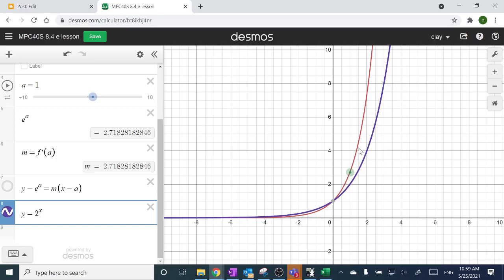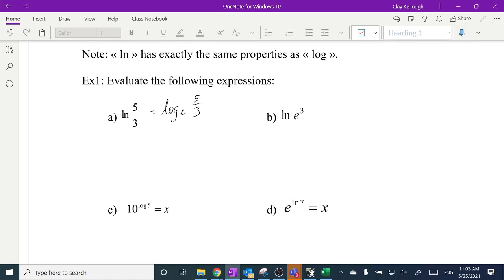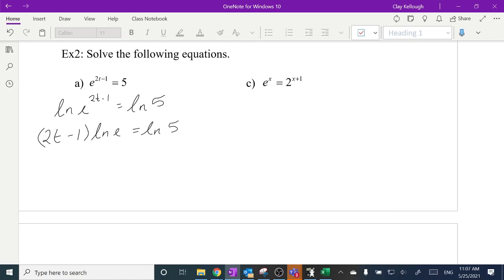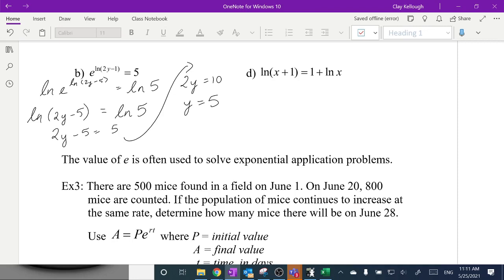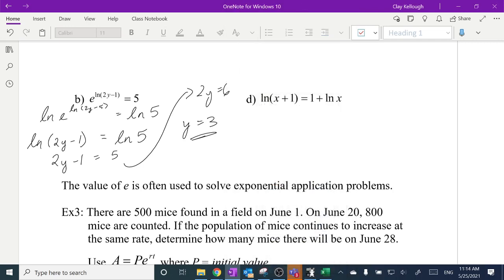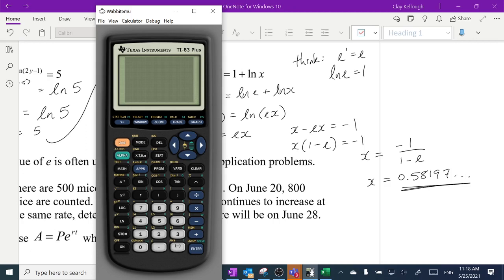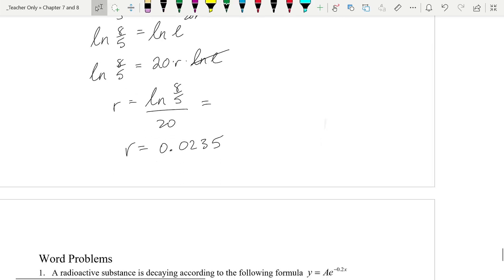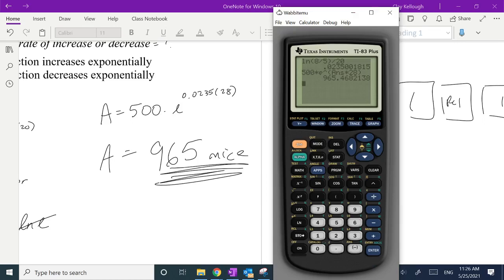MPC40S Lesson 8.4 Part 4: e and Natural Logarithms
slot 3 class for Tuesday May 25